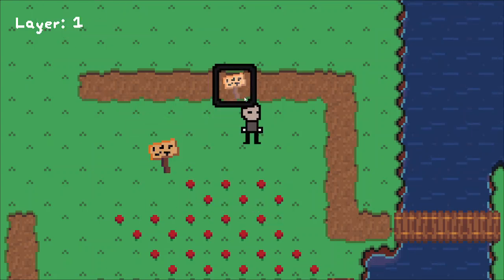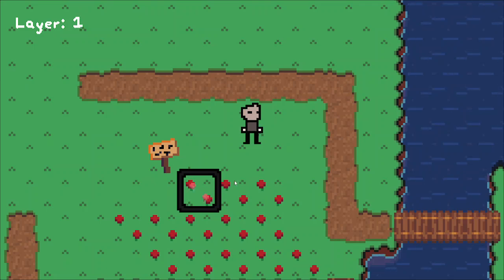Game dev log #5 | Preparations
I fixed tile auto arranging, and improved editor quality of life.

Lots of systems have been updated or fixed to be expanded upon later (upcoming dev logs will be crazy)